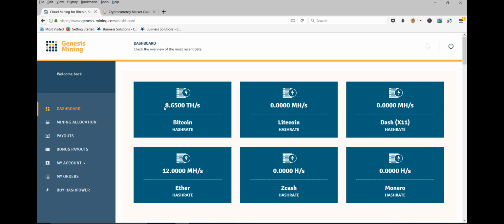Genesis Mining Passive Bitcoin Strategy For 2018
Learn my systematic approach to earning passive residual bitcoin focusing on using genesis mining bitcoin contracts. I call it the Genesis Mining Passive Bitcoin Strategy.